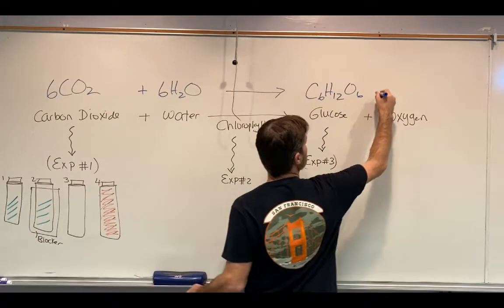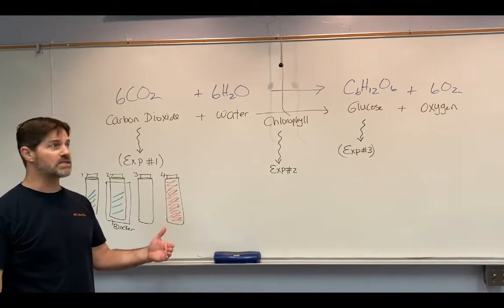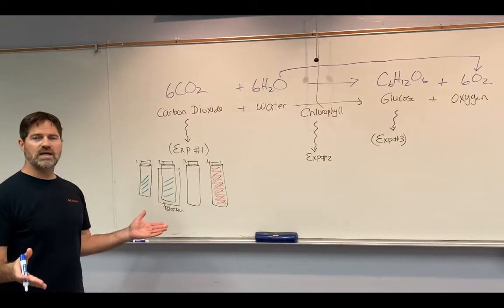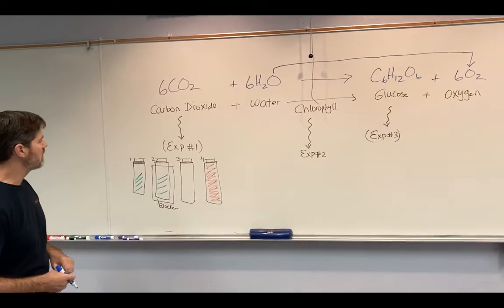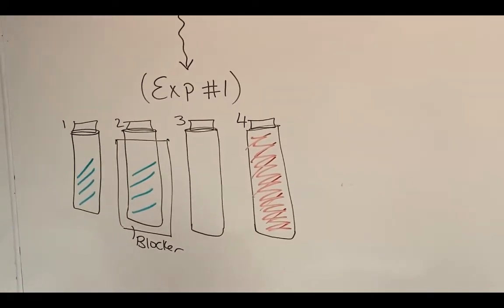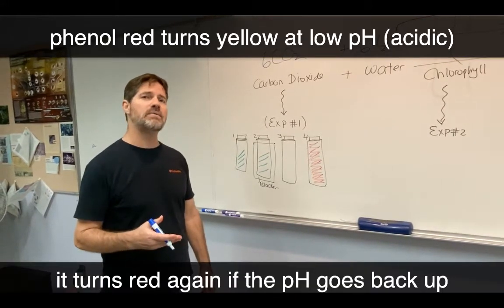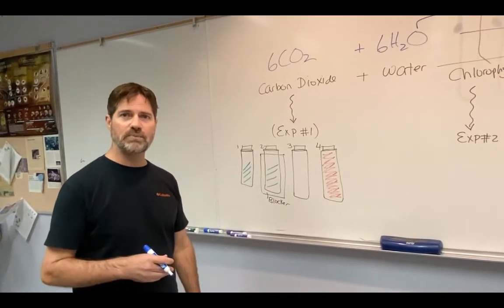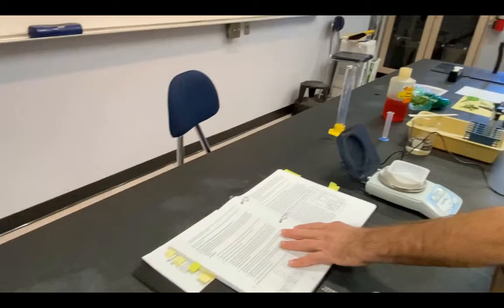Photosynthesis 1 Instructions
Instructions for Photosynthesis lab: Experiment 1 - the use of carbon dioxide in photosynthesis.